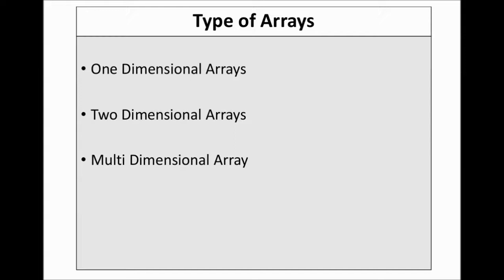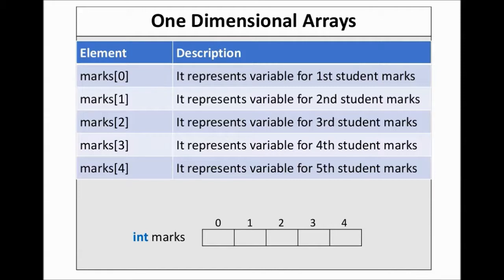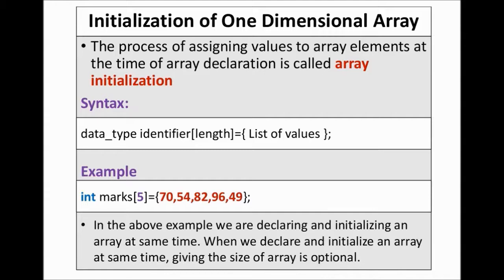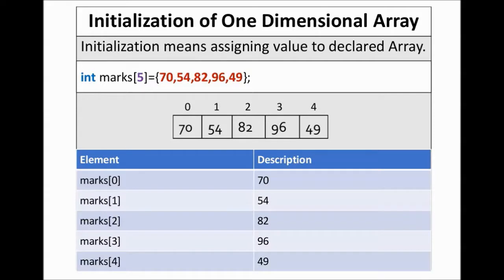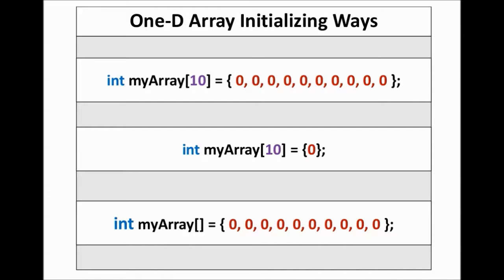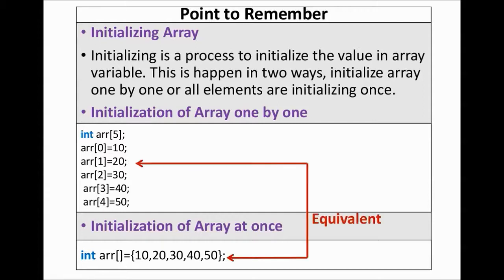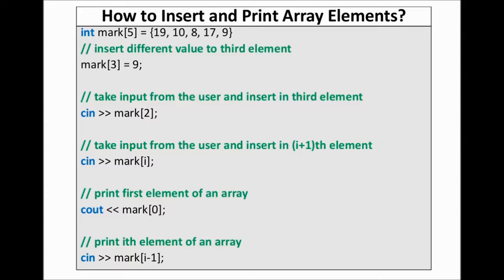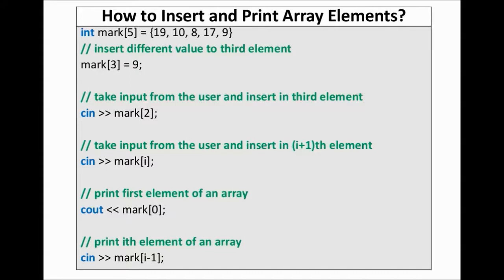ICP lecture 02 week 07